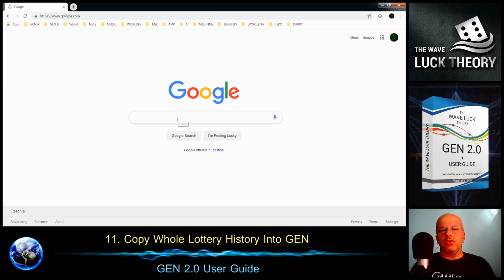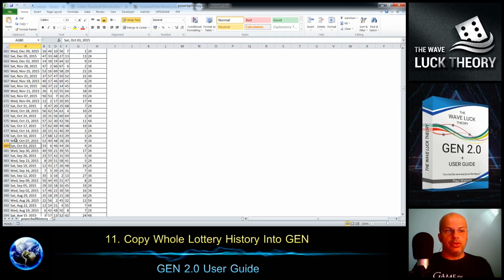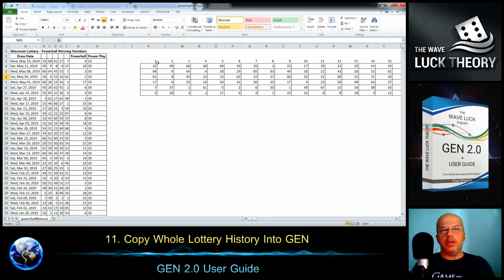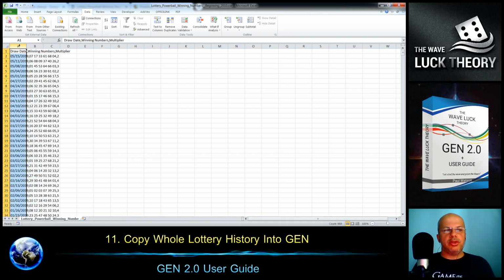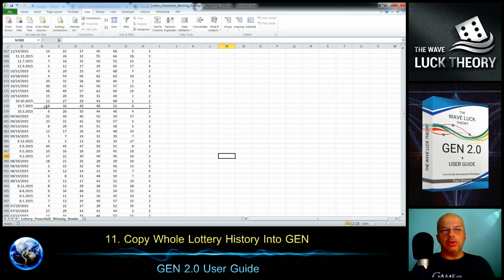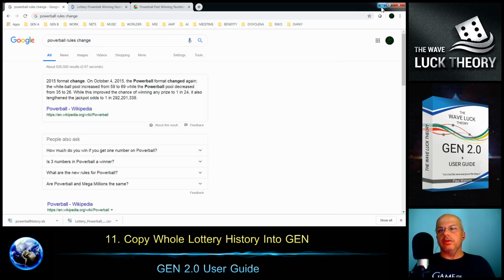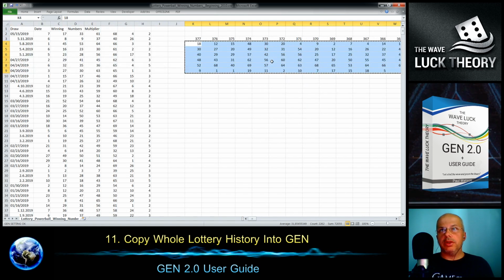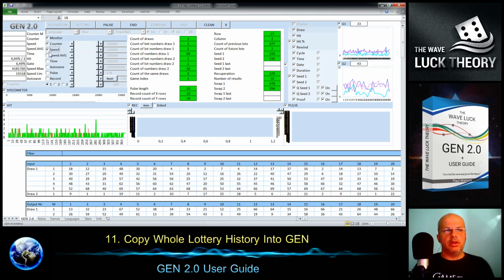11. Copy Whole Lottery History Into GEN | GEN 2.0 User Guide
Simply learn how to copy whole lottery history into your GEN with a few clicks. You can greatly use it as well for shorter history without further need of routine hand rewriting.

Timeline:

0:12   Introduction
0:29   Downloading lottery files like *.csv or *.xls
2:54   Checking date of a lottery rules change
5:06   *.xls file transformations
9:43   *.csv file transformations
17:34 Inserting whole history into GEN
23:26 Running GEN with the whole history
27:56 Ending